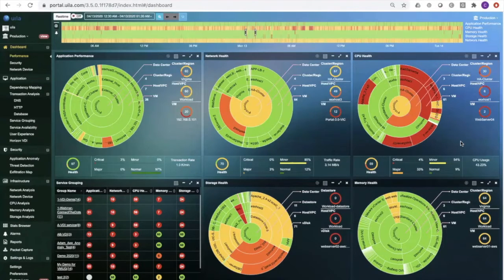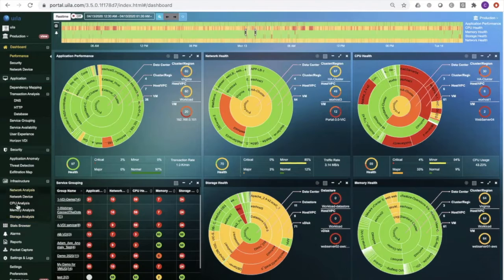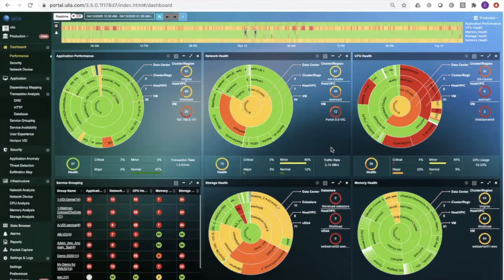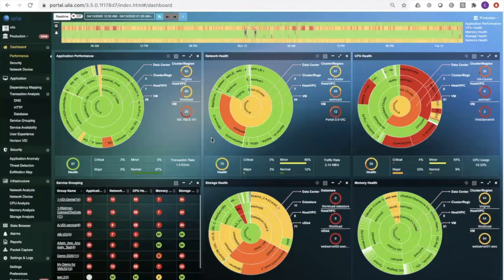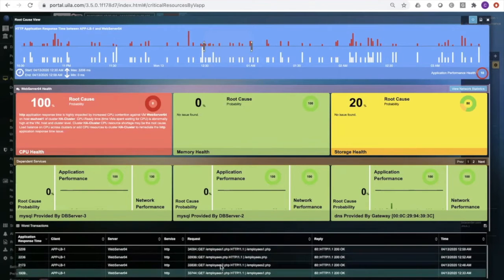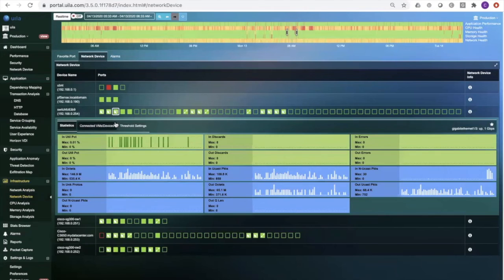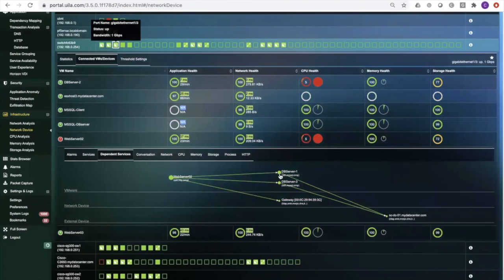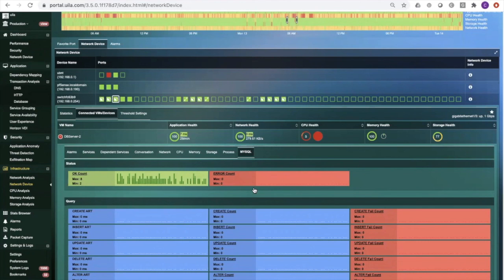Uila Ask an Expert Series: Full Stack Troubleshooting with Uila in 5 min